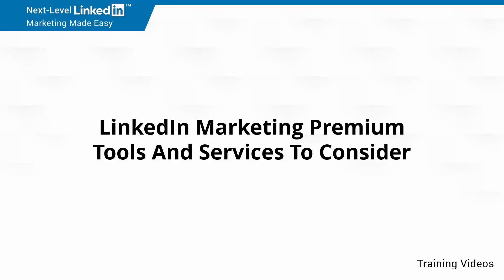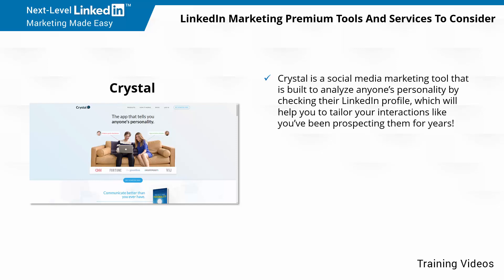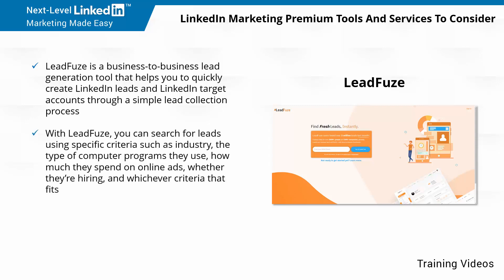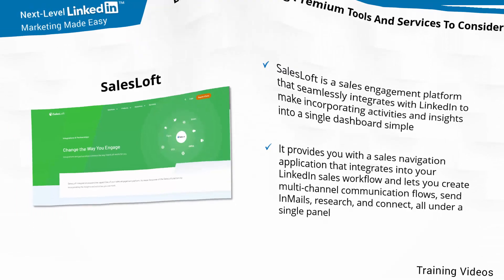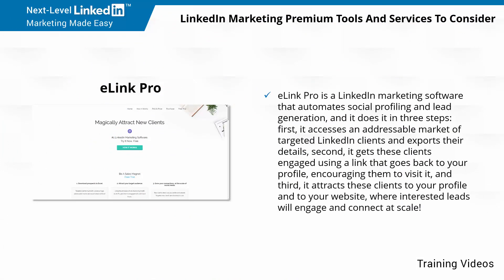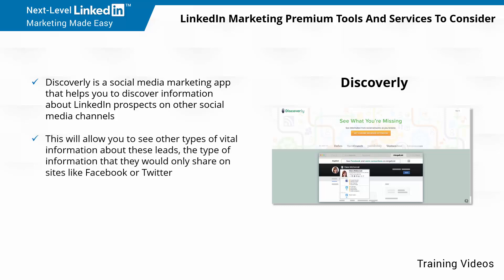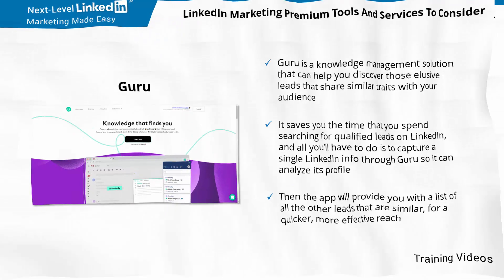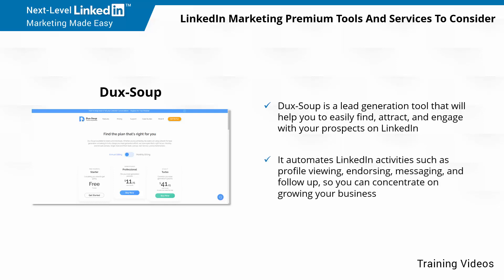Linkedin Marketing 2022 for Your Business THE NEXT LEVEL - Lesson 19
Corsi di Formazioni Professionali con Certificazioni, Diplomi e Master Riconoscuti in Tutto il mondo disponibili sul nostro sito: